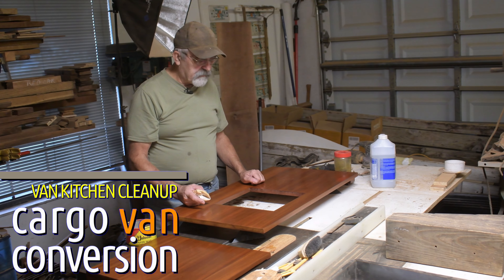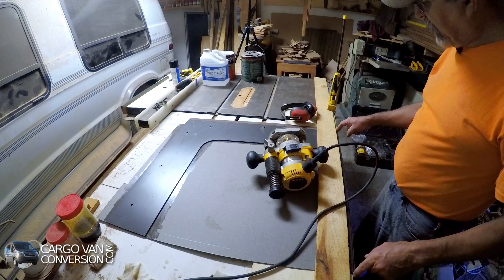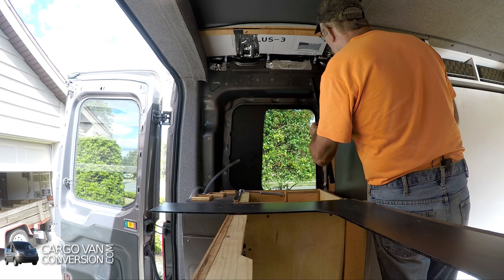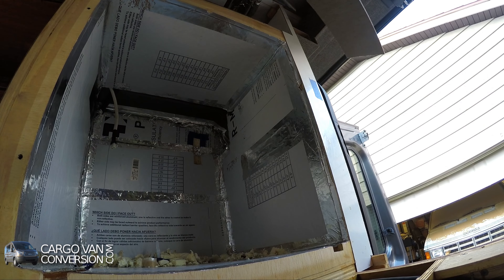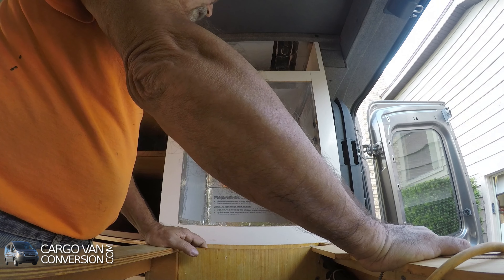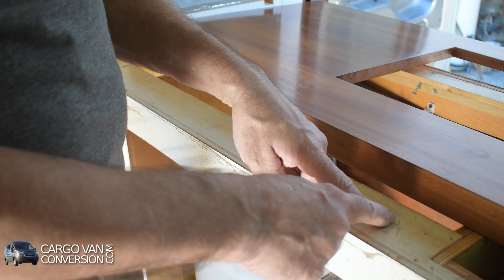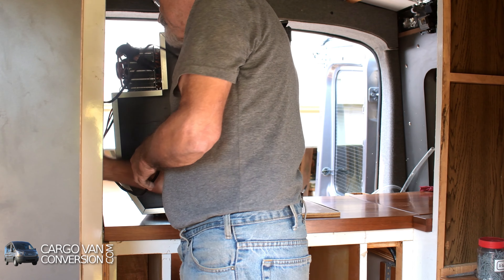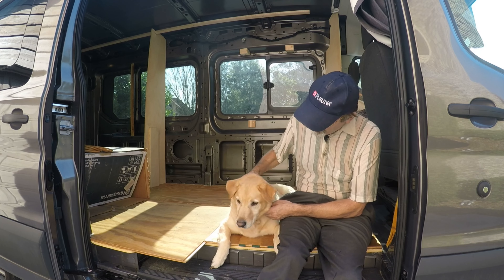RV Kitchen Cleanup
In this final stretch, I finish and install the countertop, add some Formica around the fridge and a panel surroundng the side kitchen window.

Mahogany
Formica
Router

Video Editing
Computer: Intel Core I-5 @ 3.10 Ghz
Hard Drives: 6Tb
Operating System: Linux Mint
Video Editing Software: KDEnlive

Cameras
Nikon D500

Sound
Lark 150 Wireless Lavalier

Music
Snake on the Beach - Nico Staf - YouTube Music